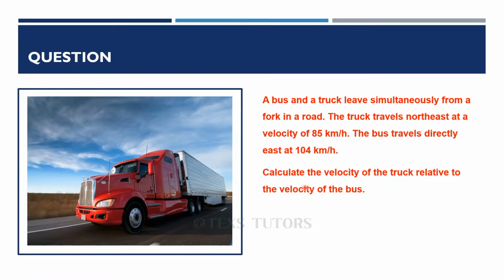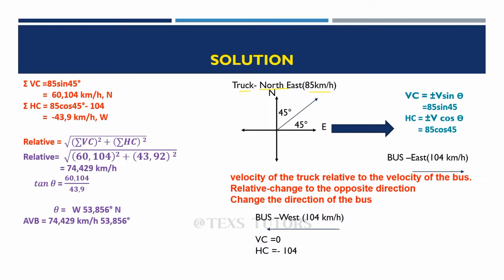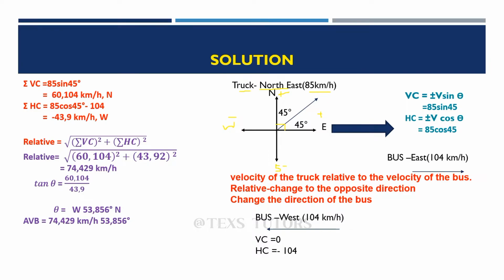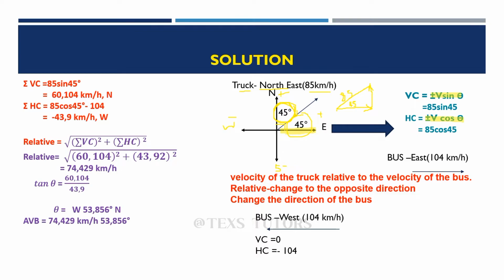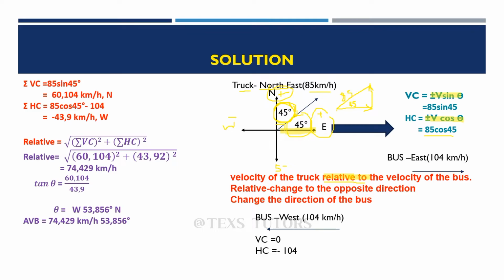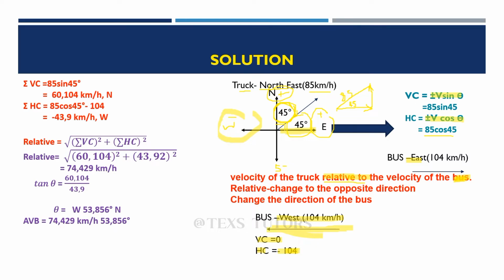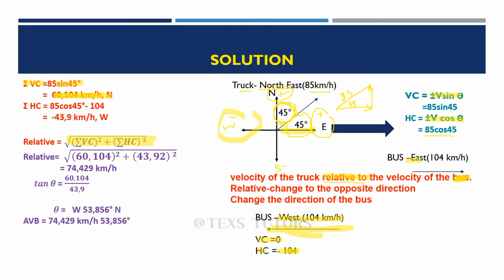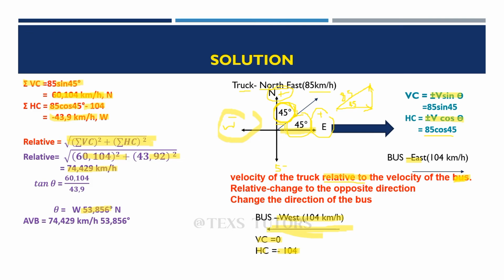Calculating: Relative Velocity Kinematics July 2022 Final Exam N4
JULY 2022 PAST EXAM PAPER
KINEMATICS
CALCULATING RELATIVE VELOCITY IN MAGNITUDE AND DIRECTION USING THE VECTOR METHOD